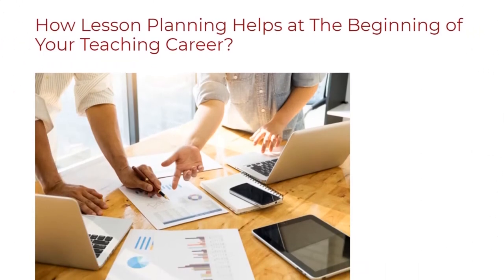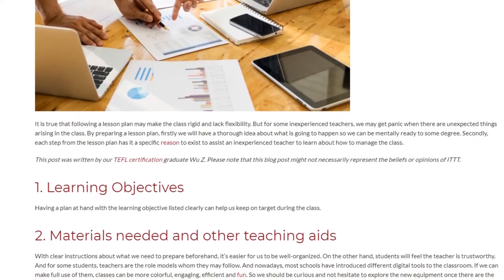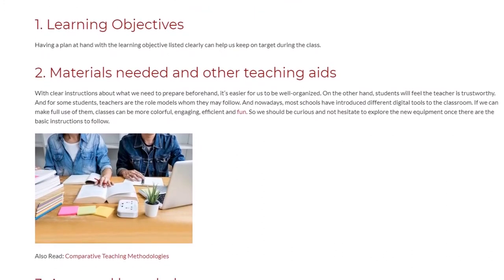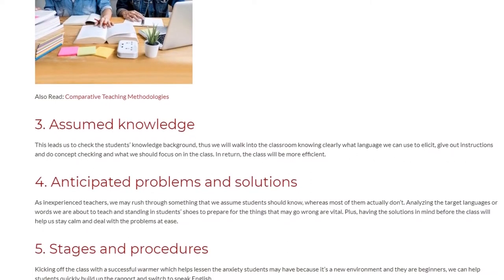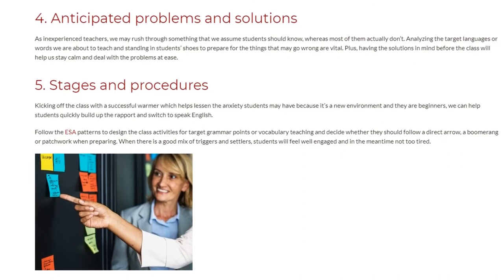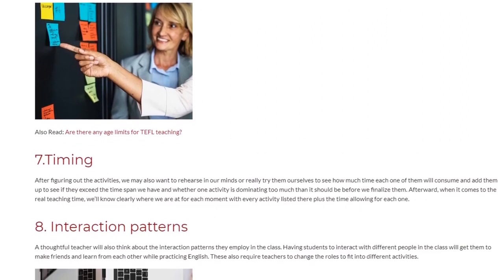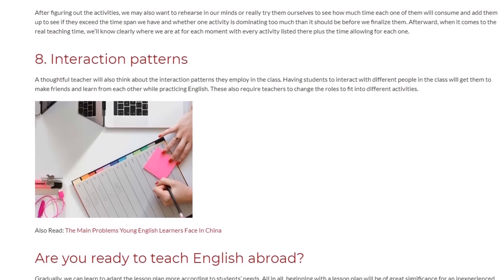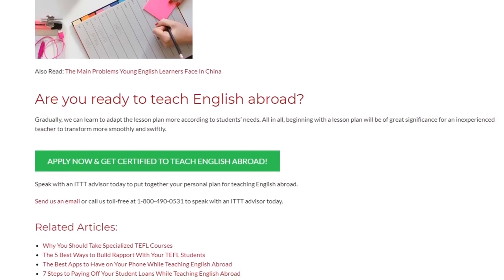How Lesson Planning Helps at The Beginning of Your Teaching Career | ITTT TEFL BLOG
It is true that following a lesson plan may make the class rigid and lack flexibility. But for some inexperienced teachers, we may get panic when there are unexpected things arising in the class. By preparing a lesson plan, firstly we will have a thorough idea about what is going to happen so we can be mentally ready to some degree. Secondly, each step from the lesson plan has it a specific reason to exist to assist an inexperienced teacher to learn about how to manage the class.